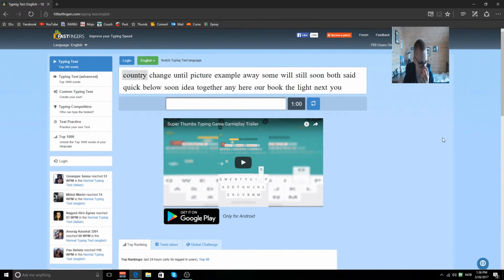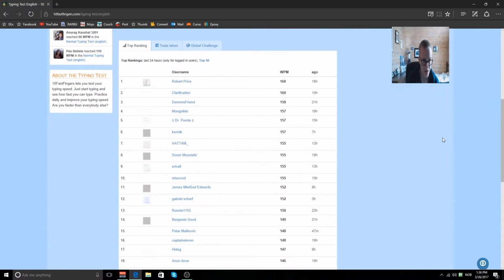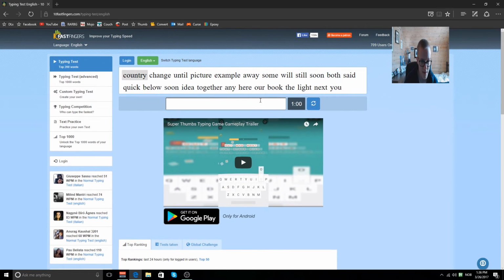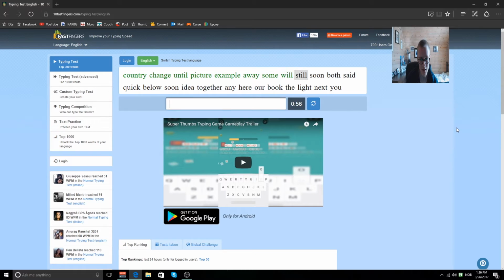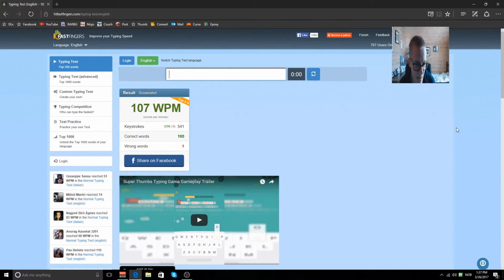HOW QUICK ARE YOU? 🙌 - Typing Test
World's hottest chocolate bar (9 million scoville): 200$
Toe of Satan (bit by bit throughout stream, 9 million scoville): 50$
Hot sauce challenge 1 bottle (12 total): 15$
Ghost pepper candy (855000 scoville): 7$
Jelly beans Habanero pepper (600000 scoville): 2.5$
League of Angels 2 is the name of the game!

:-)You can also donate to my HEART when you do it pops up when I record or are live :D 5 dollars for a showcase :-)

Donators:
John Player 50$
Liosart 12$
Jakub 10$
70nightmare 8$
Stringabell 6$
Mech8tron 5$
Luciferia 5$
Dmoc 10$
Zabaroth 5$
Ryder 10$

MYTH:
Mech8tron

LEGEND:
Ryder (THE TRUE BARRY ALLEN)
JohnPlayer

Simon
Stringabell
Danilo
Jacob

HERO:
Cytheriaa

Anissa
Jeremy
Icx
Davis
Riebee
Quya

You clicked view more, you cutie! New Channel

Donators:
John Player 50$
Liosart 12$
Jakub 10$
70nightmare 8$
Stringabell 6$
Mech8tron 5$
Luciferia 5$
Dmoc 10$
Zabaroth 5$
Ryder 10$

MYTH:
Mech8tron

LEGEND:
JohnPlayer

Simon
Stringabell
Danilo
Jacob

HERO:
Cytheriaa

Anissa
Jeremy
Icx
Davis
Riebee
Quya

You clicked view more, you cutie!